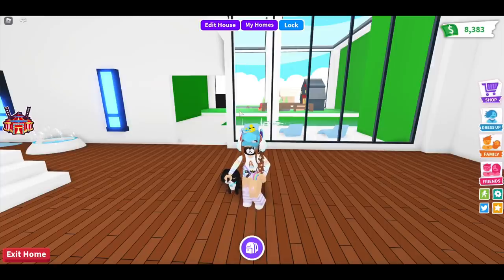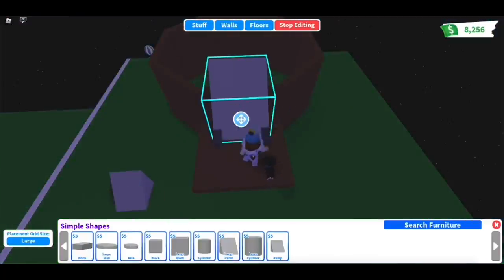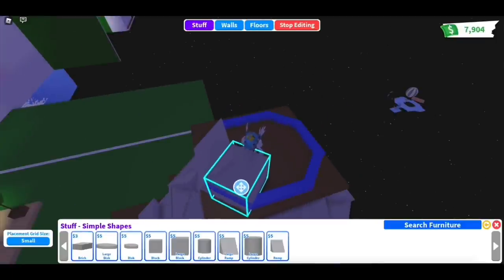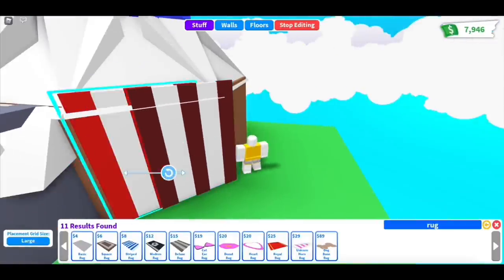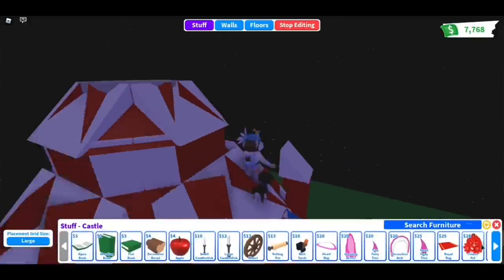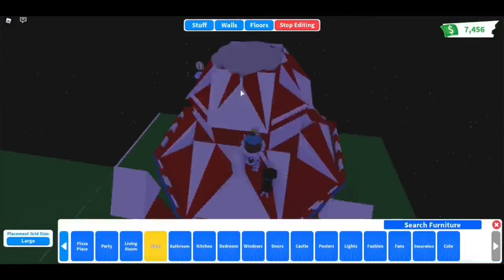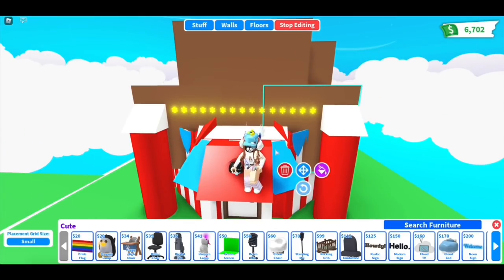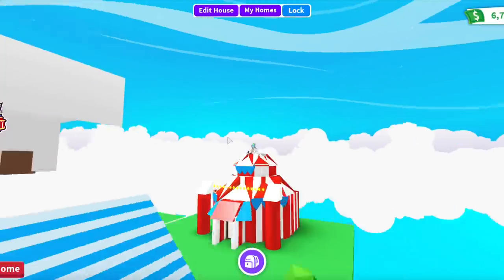Custom 🎪CIRCUS TENT🎪 Design Ideas & Building Hacks - Exterior | Roblox Adopt Me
I built my own circus tent in my house!!!

⭐StarCode: SUGARCOFFE (on Roblox)